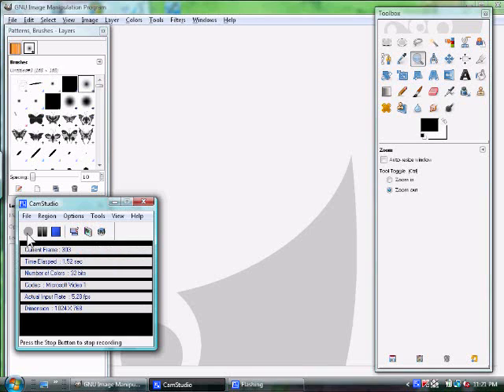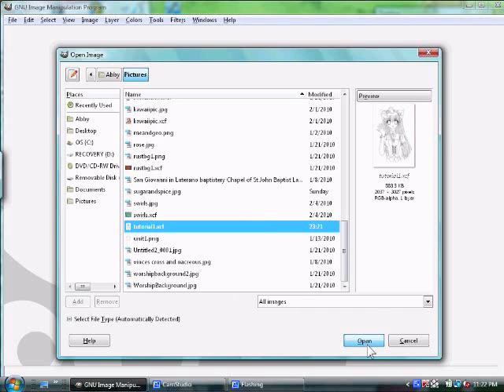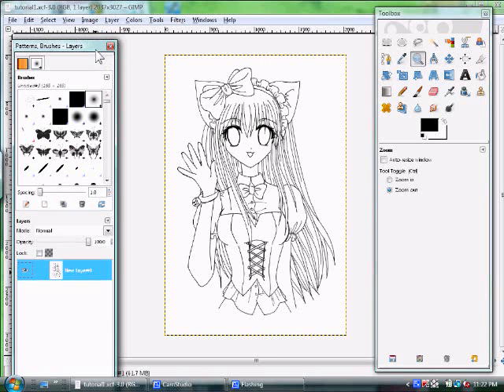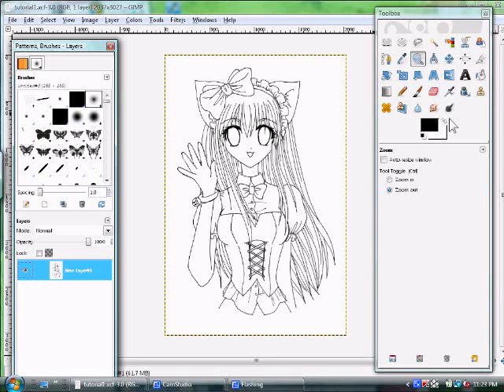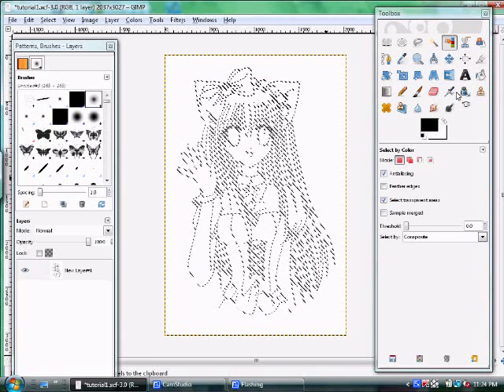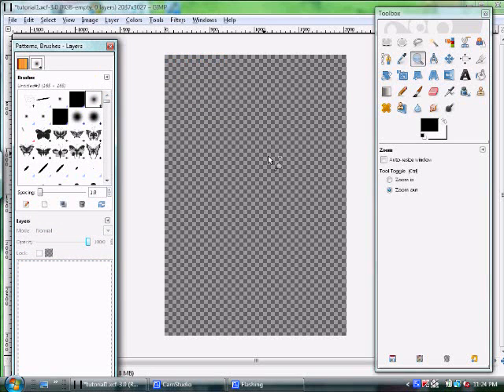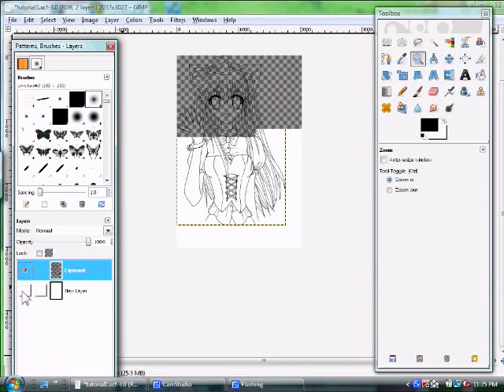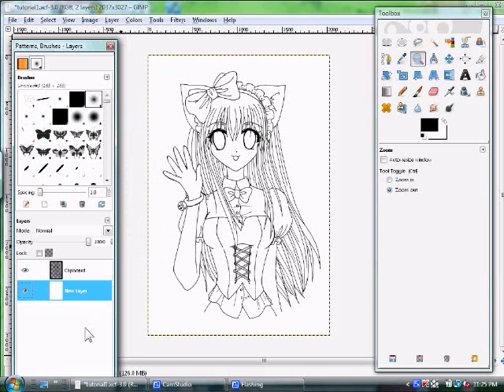Coloring Anime Drawings on Gimp - Part 1 - Setup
If you don't have gimp on your computer already, go I also used CamStudio screen recorder to record these videos, and I highly recommend it if you want to do any tutorials of your own.
This is a tutorial series that teaches the basics of coloring anime-style drawing on gimp. Part 1 includes how to import you picture in to gimp and how to separate the clean line art from the white background and put it on it's own separate transparent layer. This video has information on layers, as well as the color selection tool.